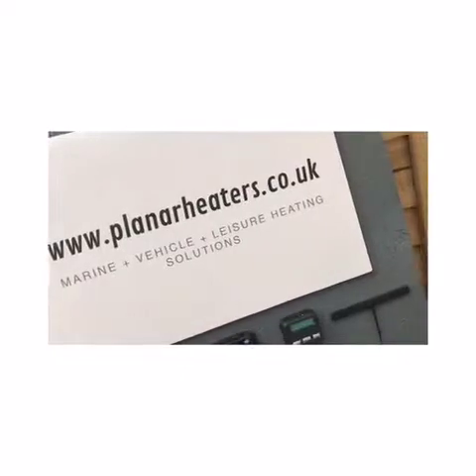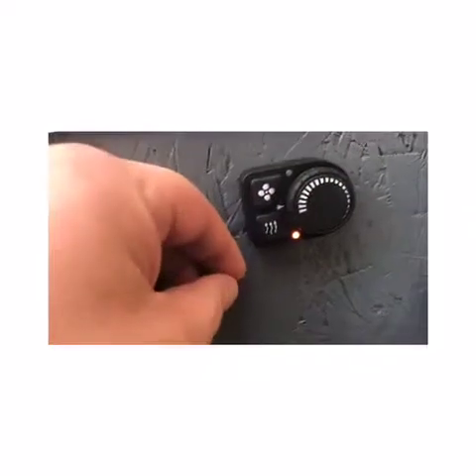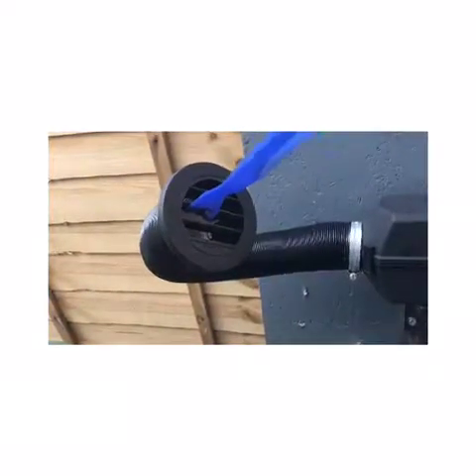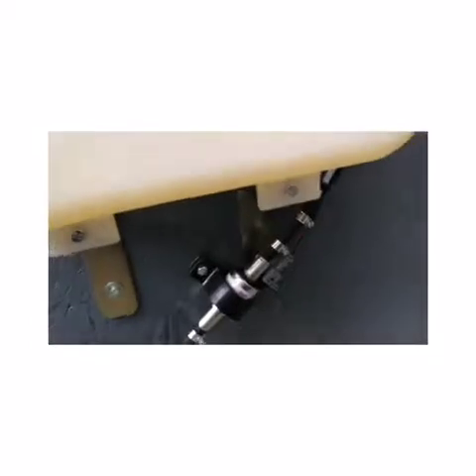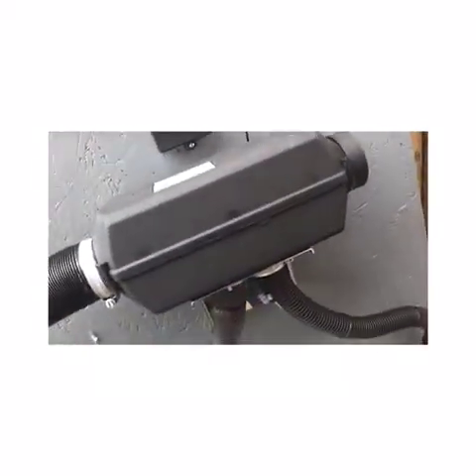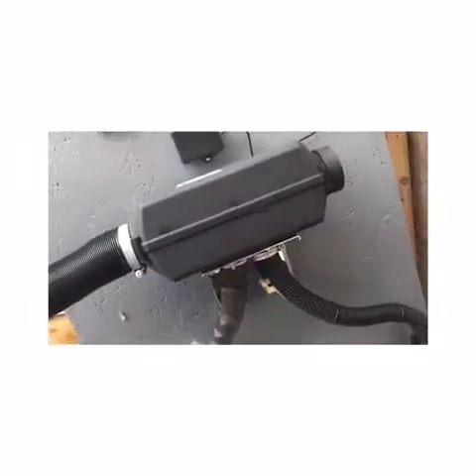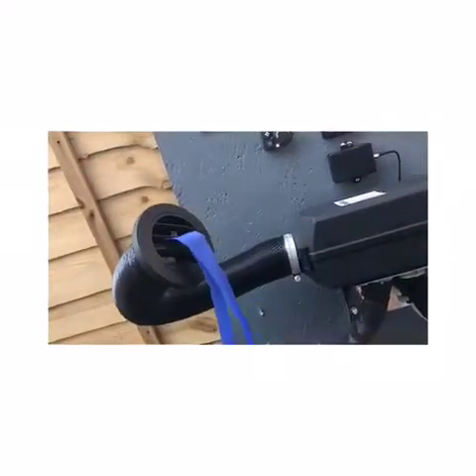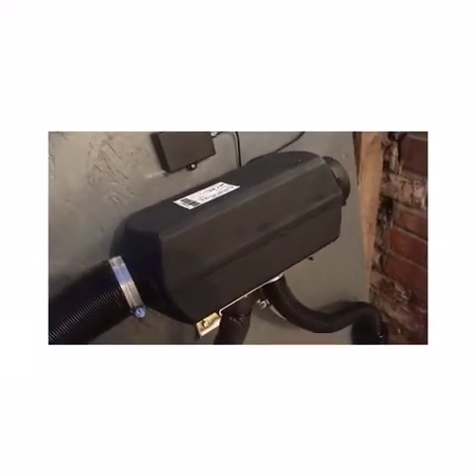PU-05 controller Planar heaters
How to operate the PU-05. Simple controller for the Planar hot air heater.